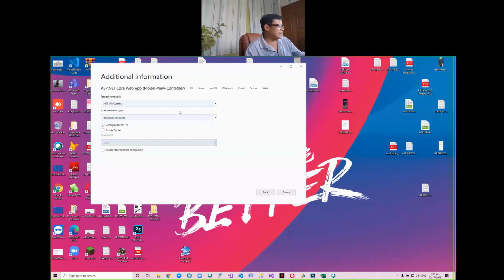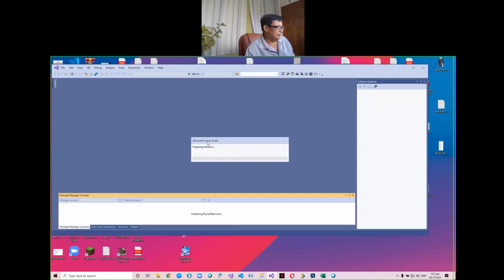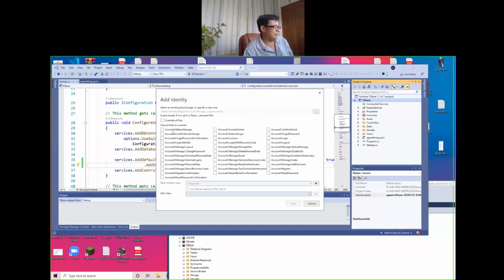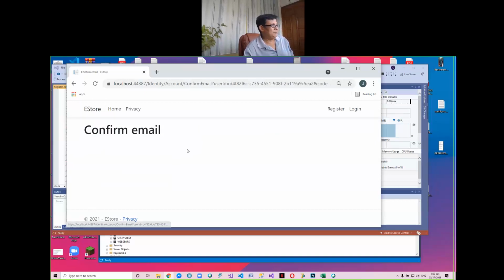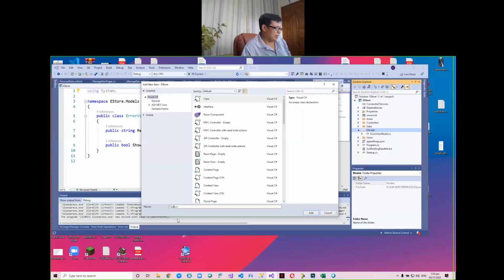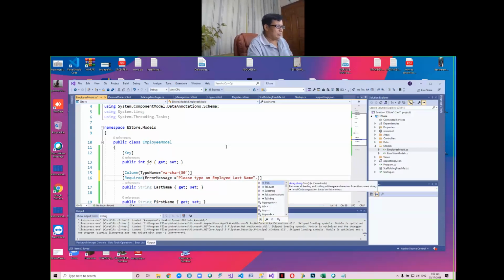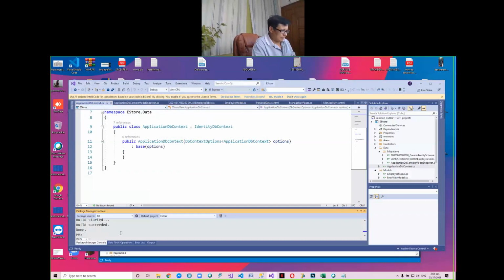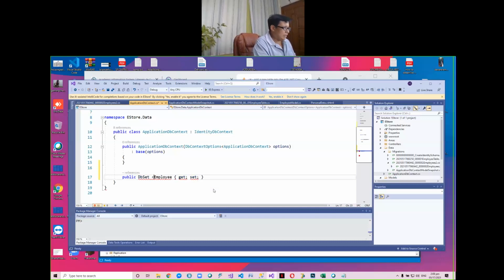IT2345 2021 05 17 01 AuthorizationandTheIdentityFrameWork